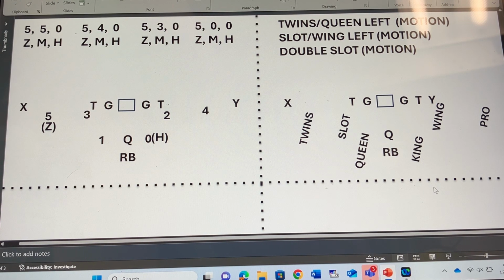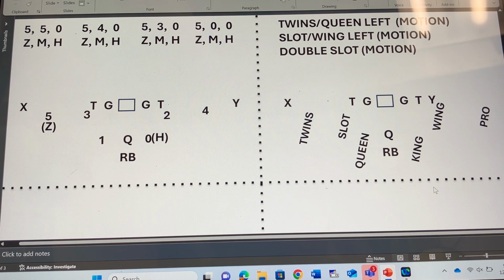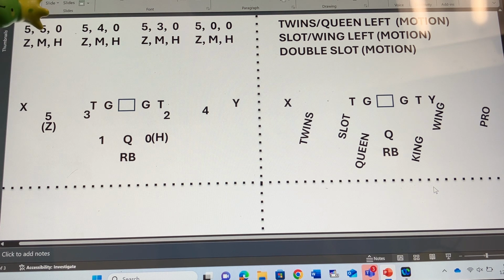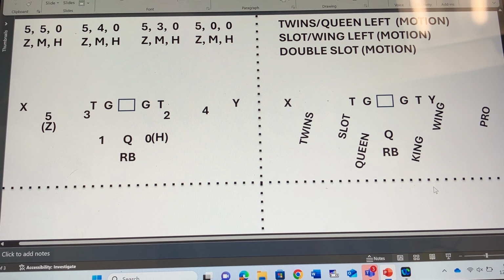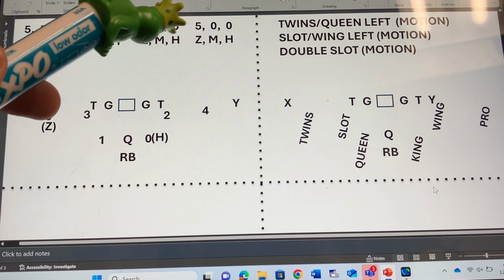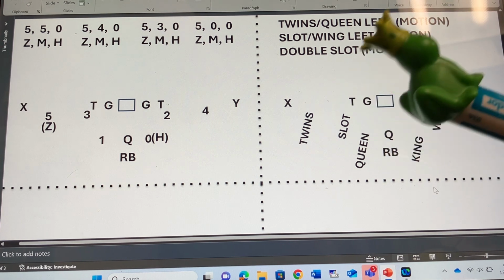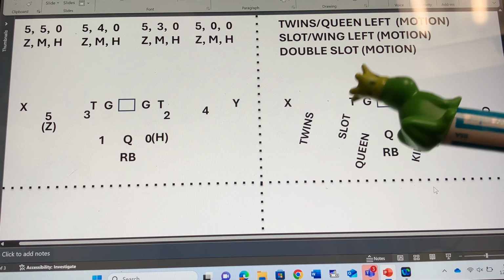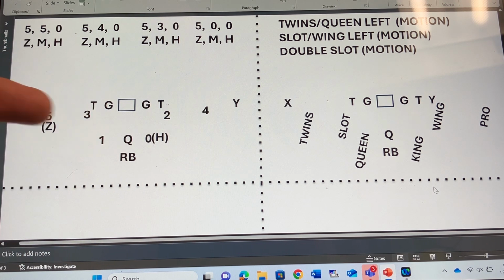515 Football - Building your playbook with formations (part 3)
515 Football - Building your playbook with formations (part 3)